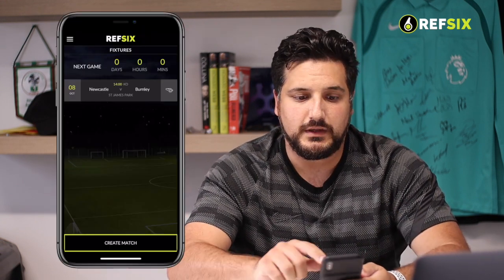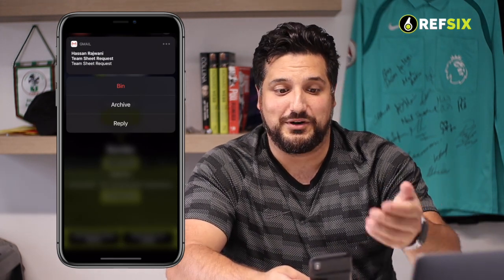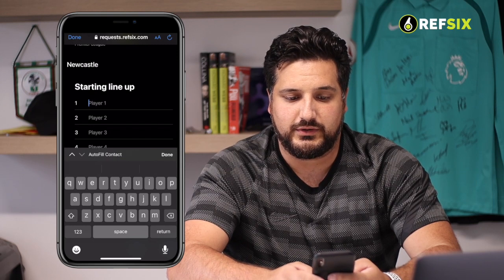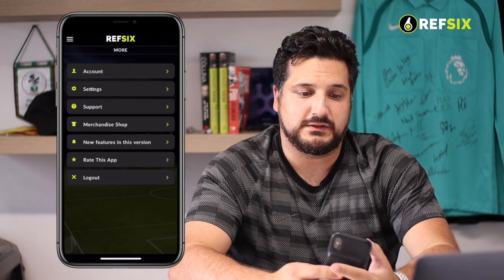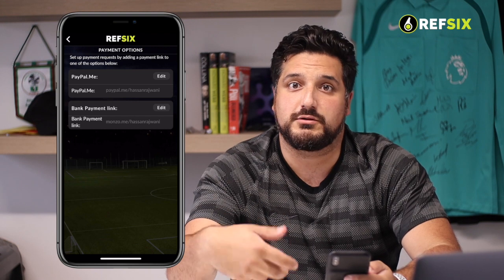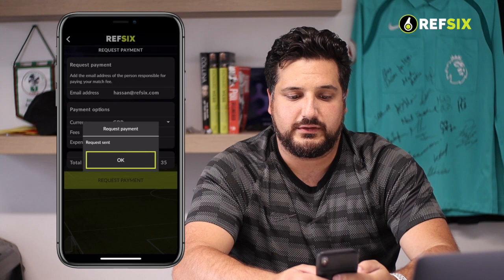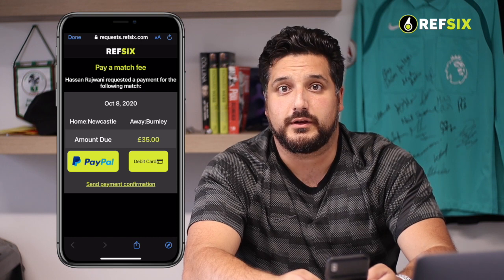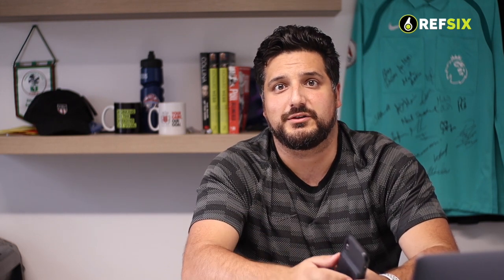Digital Team Sheets and Match Fee Payment Requests through REFSIX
We've launched two new features to help you navigate the interaction with teams for team sheets and payments digitally. In this video Hassan discusses in detail how to use both features from both a referee and club side.